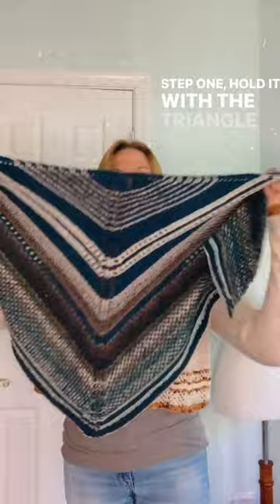How to Style a Triangle Shawl (so it doesn't fall off!)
Quick trick to keep your handknit triangle-shaped shawls around your neck, not falling off your shoulders.

Stay in the loop—sign up for the MPK newsletter!

Consider supporting the channel one of the following ways so I can keep bringing you free, unique and educational knitting-related content: